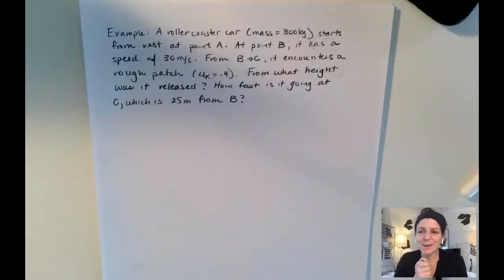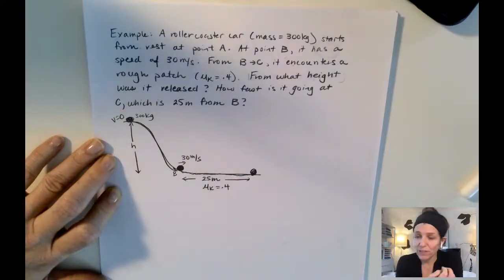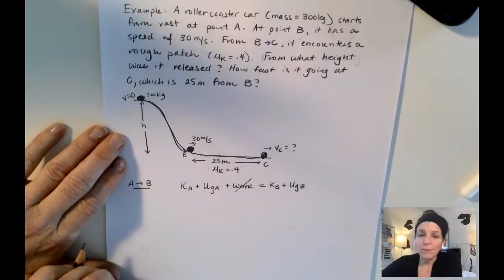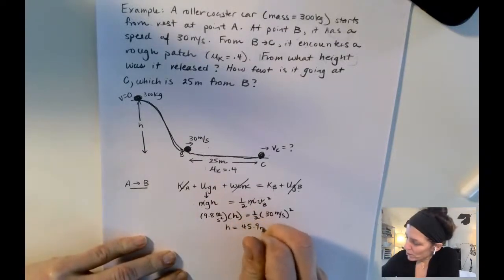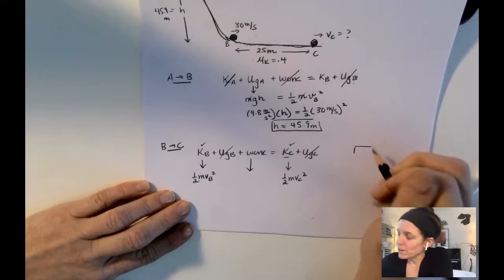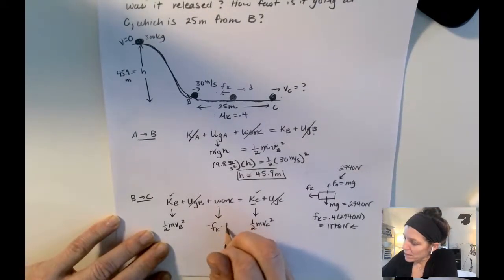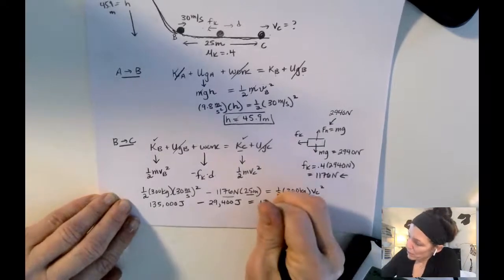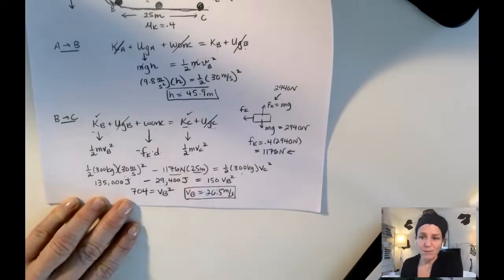Roller Coaster Problem